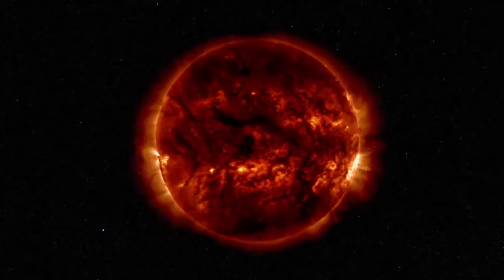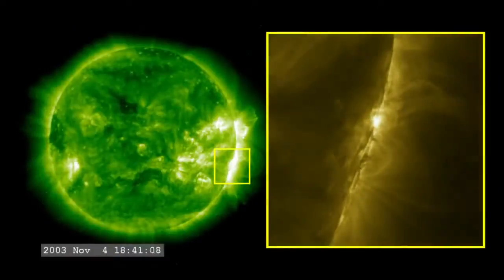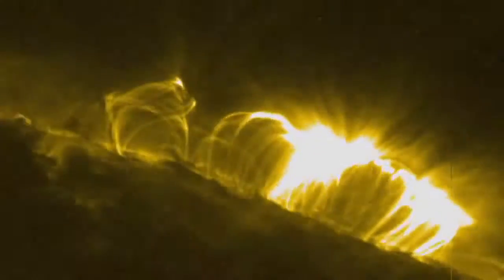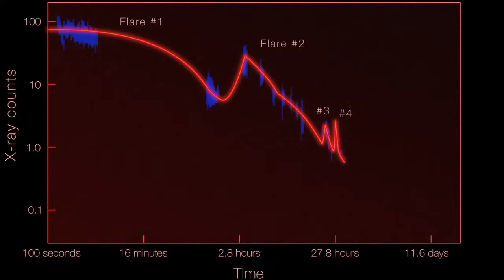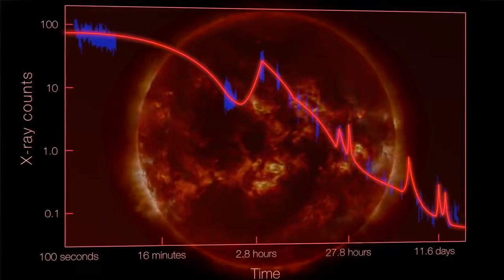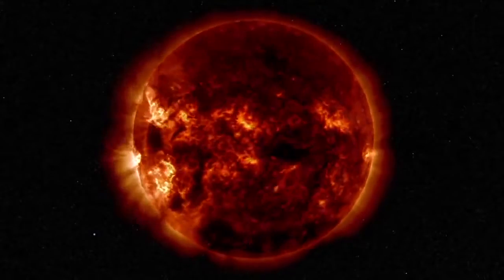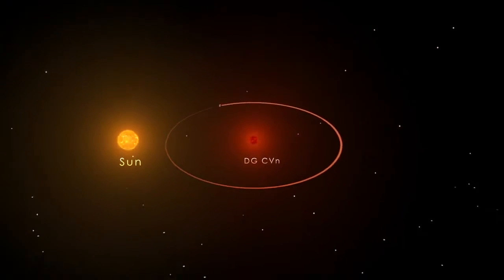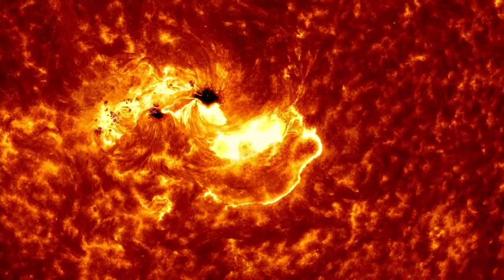Star's birth may have triggered another star birth, astronomers say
Protostar FIR 3 (HOPS 370) with outflow that may have triggered the formation of younger protostar FIR 4 (HOPS 108, location marked with red dot), in the Orion star-forming region. (au = astronomical unit, the distance from the Earth to the Sun, about 93 million miles.)
Credit: Osorio et al., NRAO/AUI/NSF
Astronomers using the National Science Foundation's Karl G. Jansky Very Large Array (VLA) have found new evidence suggesting that a jet of fast-moving material ejected from one young star may have triggered the formation of another, younger protostar.

"The orientation of the jet, the speed of its material, and the distance all are right for this scenario," said Mayra Osorio, of the Astrophysical Institute of Andalucia (IAA-CSIC) in Spain. Osorio is the lead author of a paper reporting the findings in the Astrophysical Journal.

The scientists studied a giant cloud of gas some 1,400 light-years from Earth in the constellation Orion, where numerous new stars are being formed. The region has been studied before, but Osorio and her colleagues carried out a series of VLA observations at different radio frequencies that revealed new details.

Images of the pair show that the younger protostar, called HOPS (Herschel Orion Protostar Survey) 108, lies in the path of the outflow from the older, called HOPS 370. This alignment led Yoshito Shimajiri and collaborators to suggest in 2008 that the shock of the fast-moving material hitting a clump of gas had triggered the clump's collapse into a protostar.

"We found knots of material within this outflow and were able to measure their speeds," said Ana K. Diaz-Rodriguez also of IAA-CSIC.

The new measurements gave important support to the idea that the older star's outflow had triggered the younger's star's formation process.

The scientists suggest that the jet from HOPS 370 (also known as FIR 3) began to hit the clump of gas about 100,000 years ago, starting the process of collapse that eventually led to the formation of HOPS 108 (also known as FIR 4). Four other young stars in the region also could be the result of similar interactions, but the researchers found evidence for shocks only in the case of HOPS 108.

While the evidence for this triggering scenario is strong, one fact appears to contradict it. The younger star seems to be moving rapidly in a way that indicates it should have been formed elsewhere, apart from the region impacted by the older star's outflow.

"This motion, however, might be an illusion possibly created by an outflow from the newer star itself," explained Osorio. "We want to continue to observe it over a period of time to resolve this question," she added.